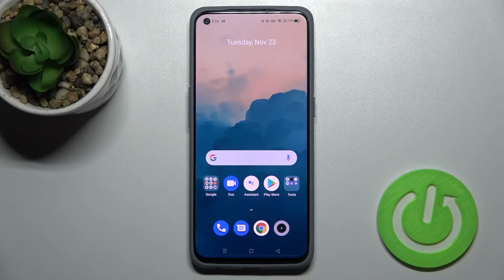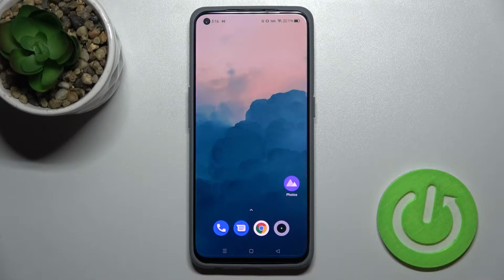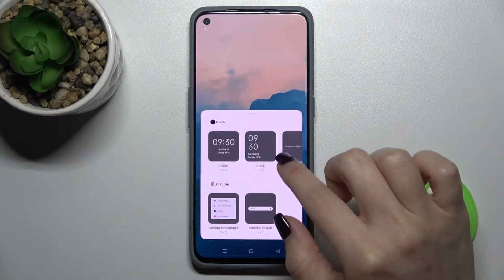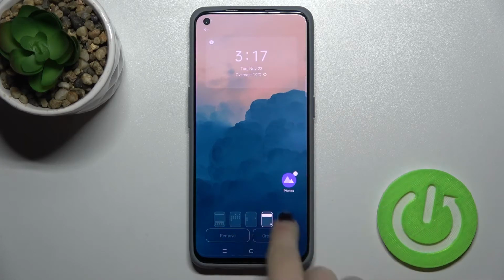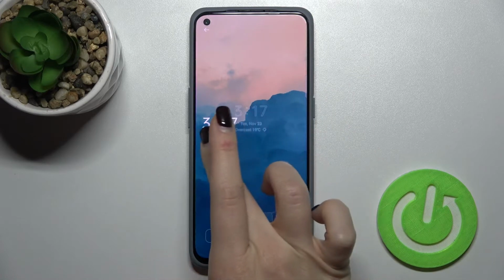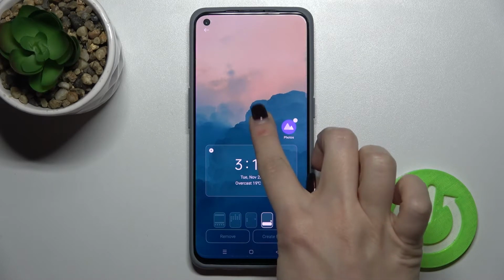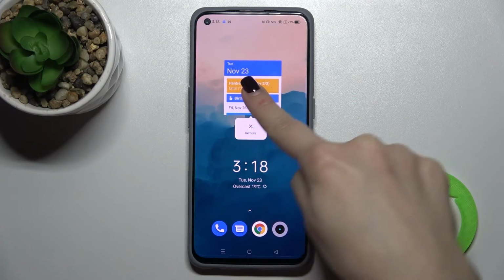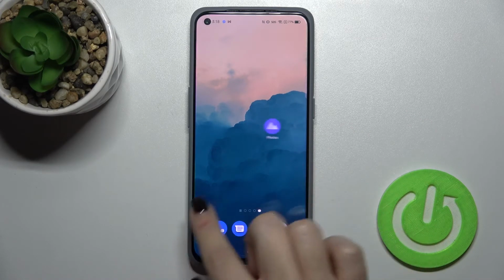How to Add and Remove Home Screen Widgets in Realme GT Master Edition - Manage Main Screen Gadgets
Today, we are coming to you with a short tutorial, from which you'll learn how to Add and Remove Home Screen Widgets in Realme GT Master Edition! It’s super easy after accessing Display Settings, and in this guide our expert will show you exactly how to do that. So, if you want to Add Clock, Calendar or even Notes on your Main Screen, or quite opposite free yourself from them, then look up and let’s begin!

How to Add Widgets to Home Screen in REALME GT MASTER EDITION? How to Add Different Widgets on Home Screen in REALME GT MASTER EDITION? How to Add Calendar Widget on Home Screen in REALME GT MASTER EDITION? How to Add Clock Widget on Home Screen in REALME GT MASTER EDITION? How to Add Seach Bar Widget on Home Screen in REALME GT MASTER EDITION?